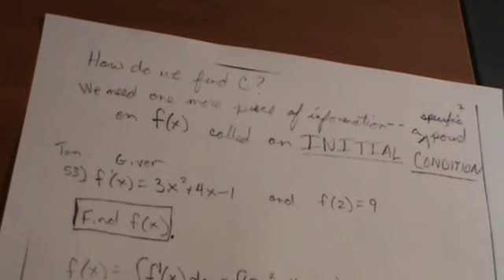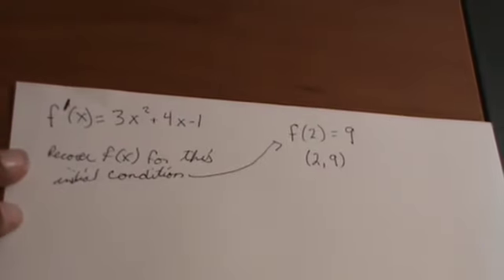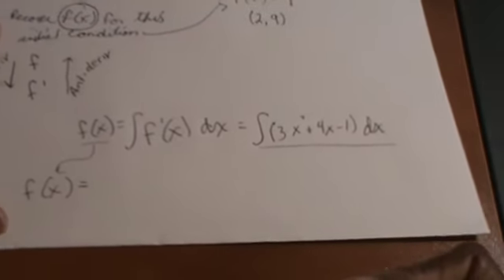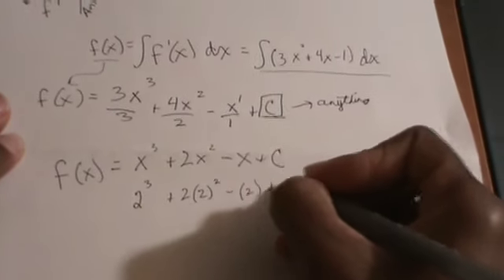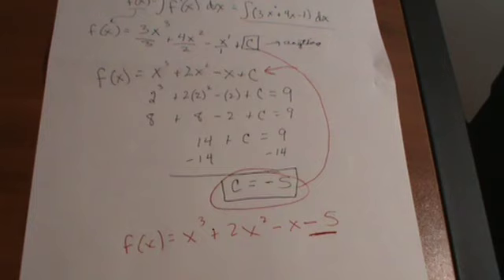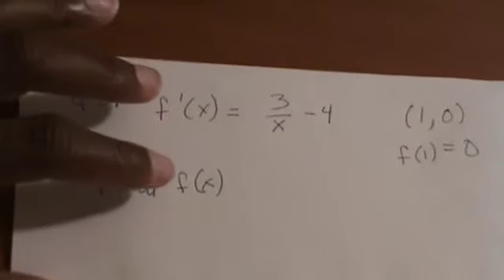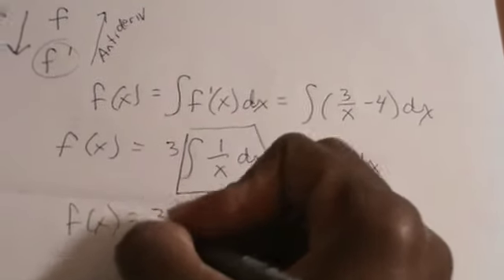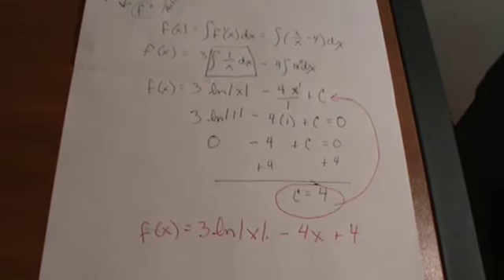Vid 68 Finding C 2